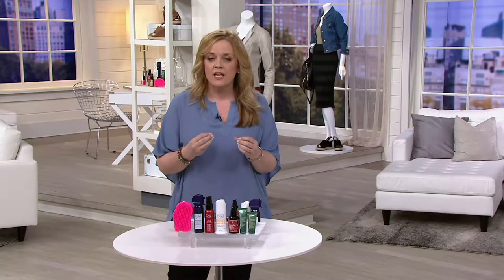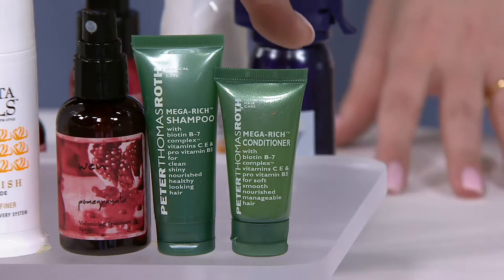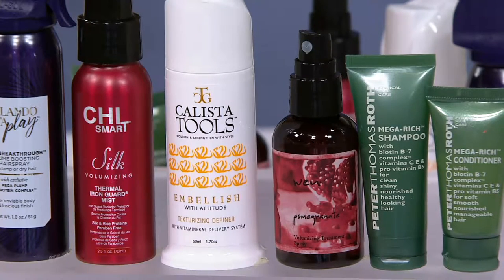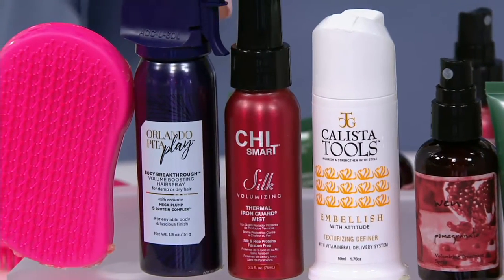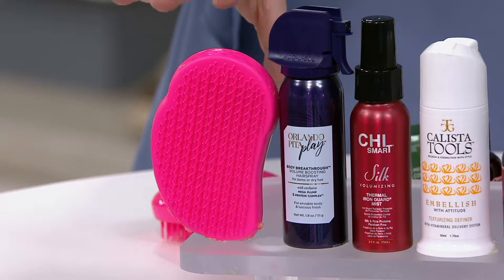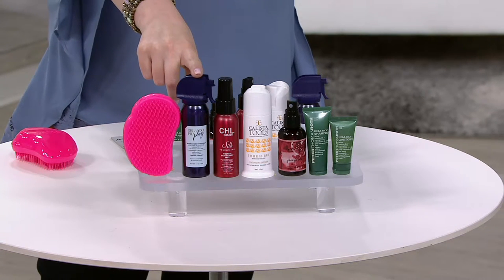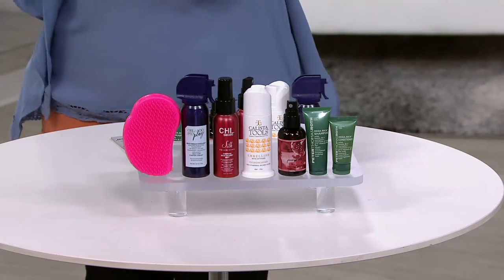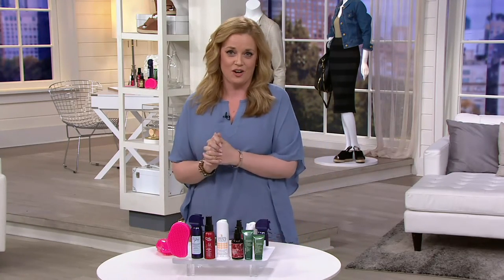QVC Beauty Volumizing Hair Care Collection on QVC